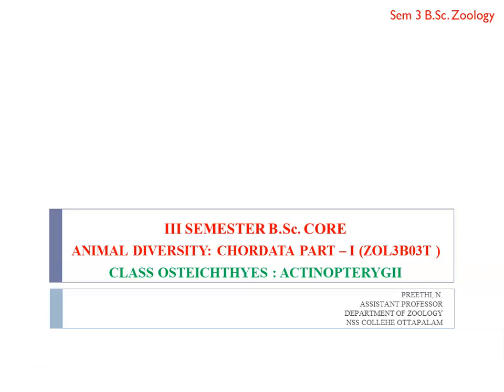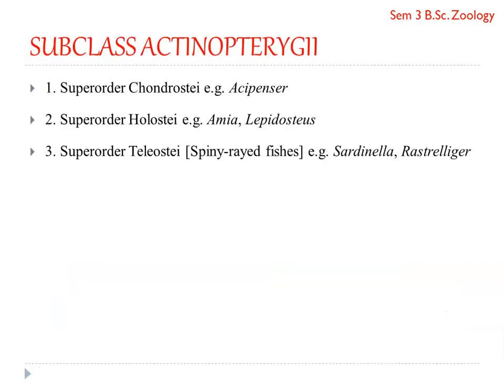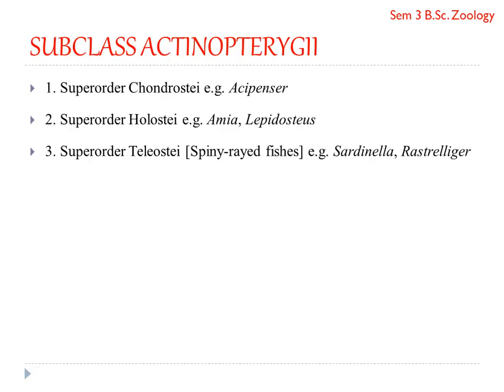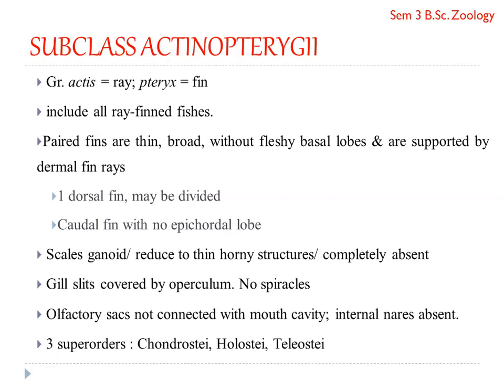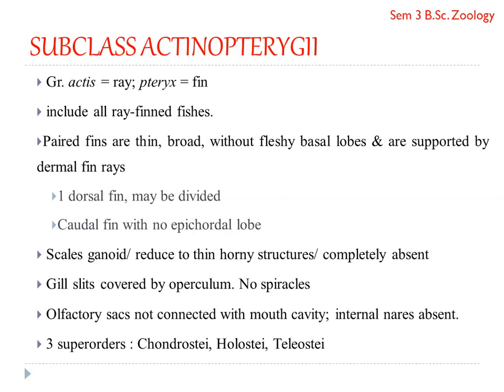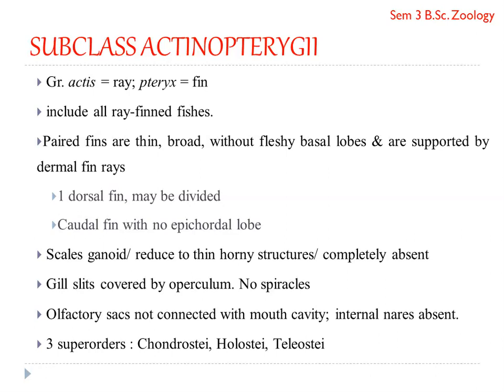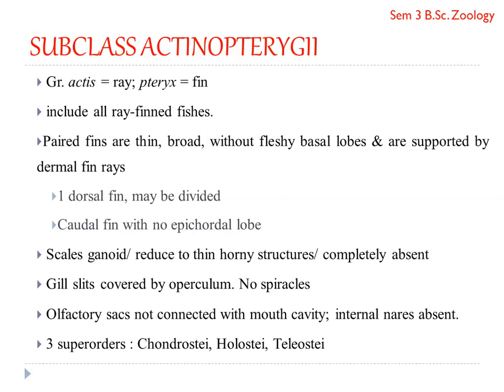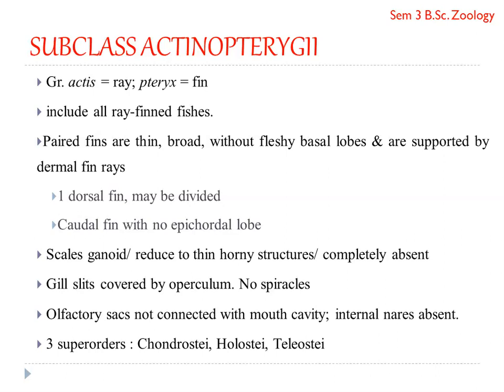Class Osteichthyes - Subclass Actinopterygii